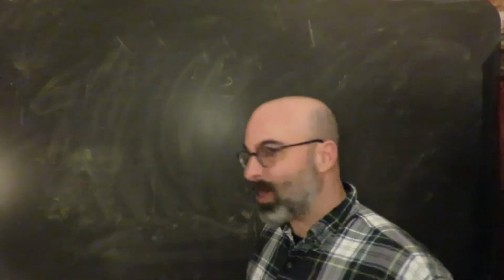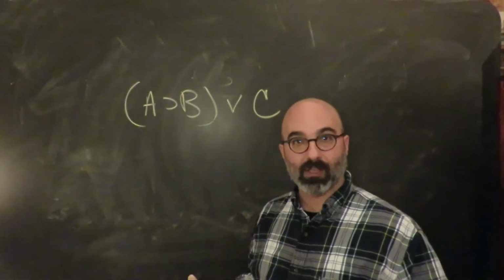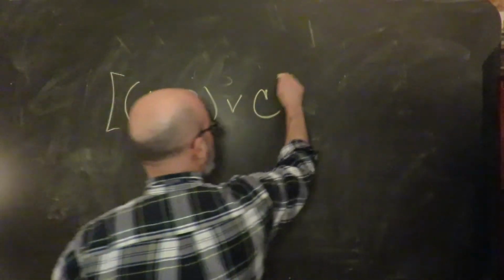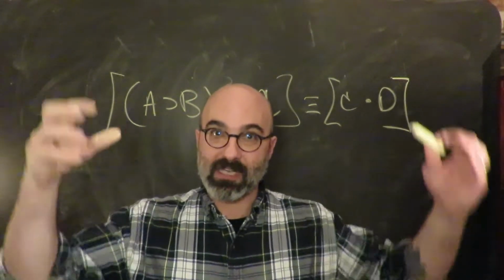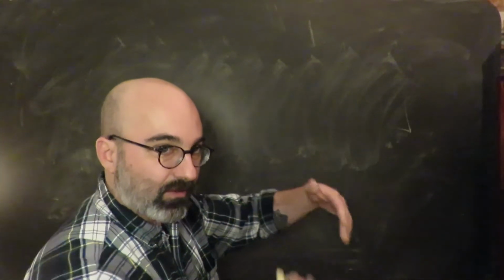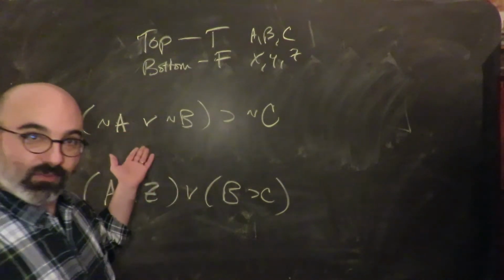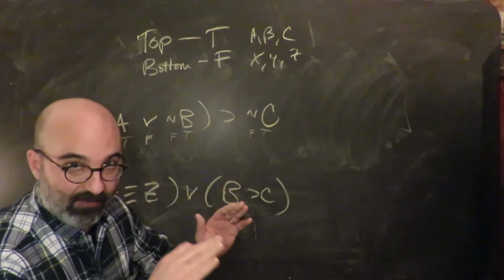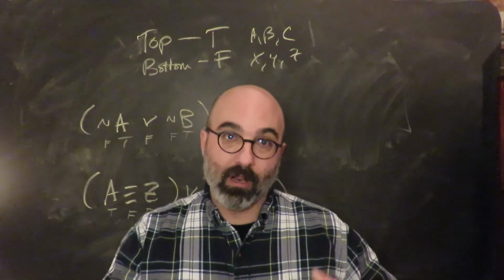1.7 Truth Functions #4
1. Truth Functional Complexity
2. Subformulae
3. Major Operators
4. Computation (top of alphabet=T, bottom=false)